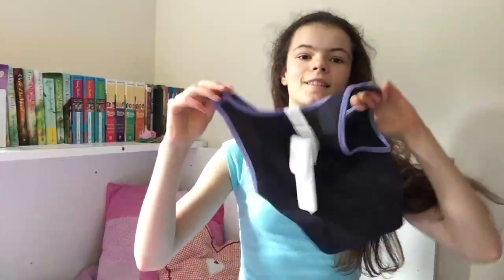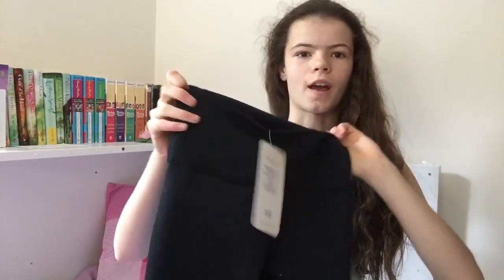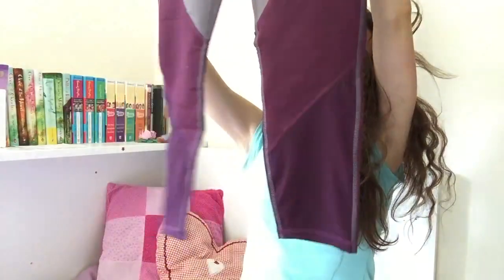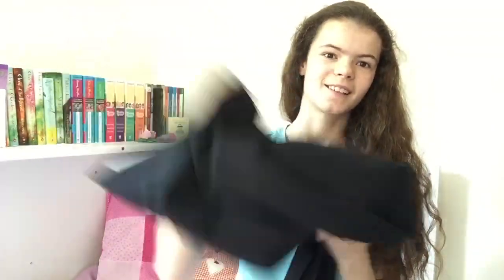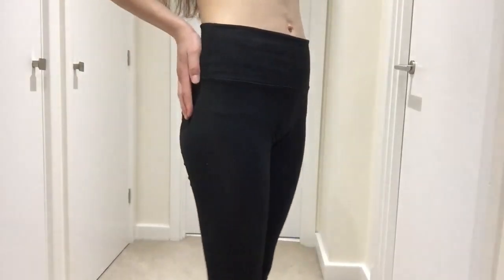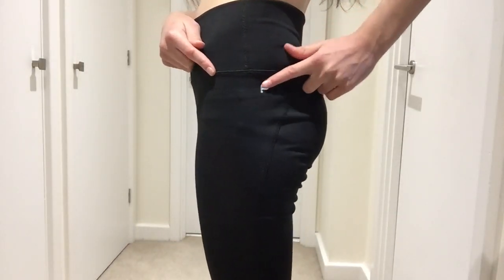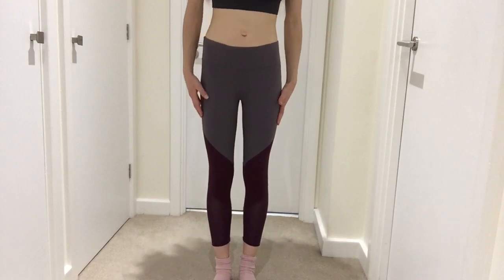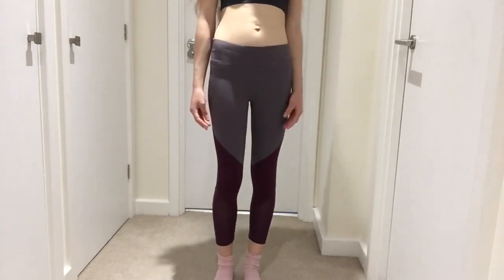Fabletics UK Activewear Try-On Haul, Unboxing and *Honest Review*! | the TRUTH about Fabletics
Fabletics is a well advertised online activewear brand, praised by a lot of people. Today, we'll review some their items, as well as talks about some details of the so-called VIP-membership.